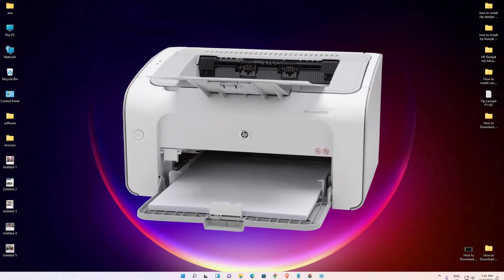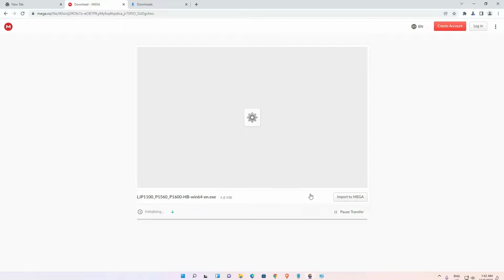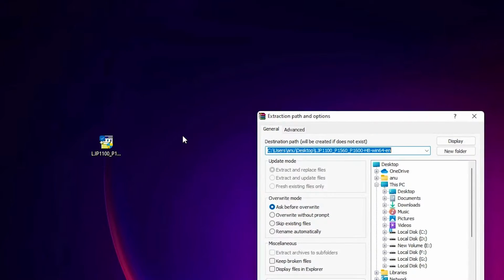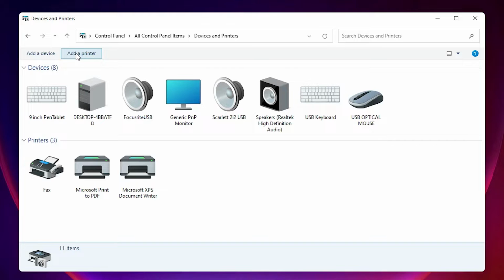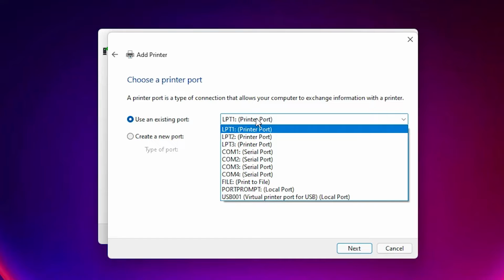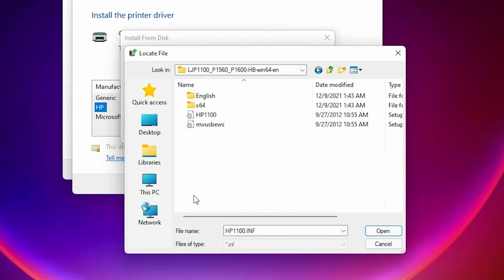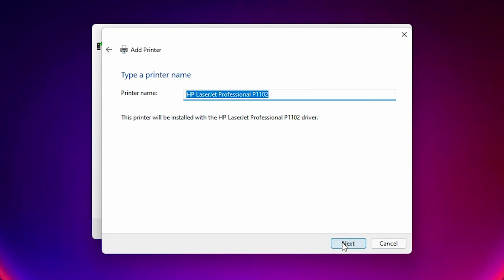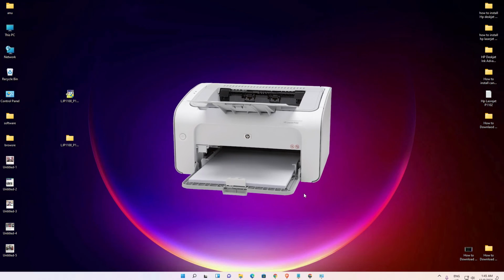How to Download & Install Hp LaserJet P1102 Printer Driver in Windows 11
In this video we are going to see How to install Hp LaserJet P1102 printer driver in windows 11 by the simplest way.